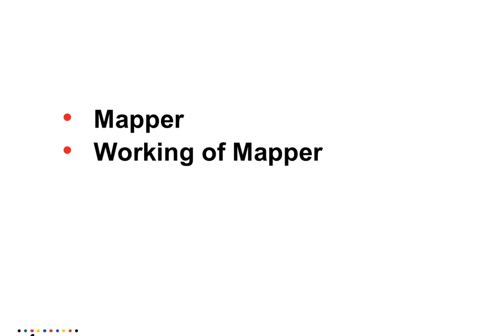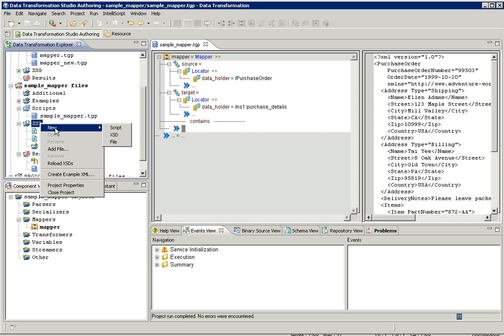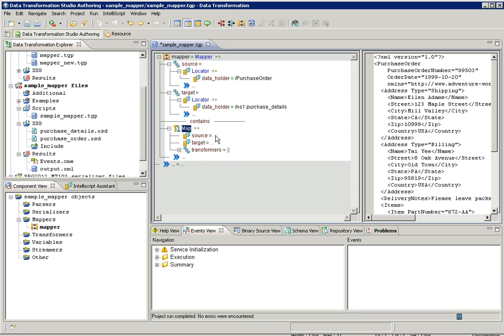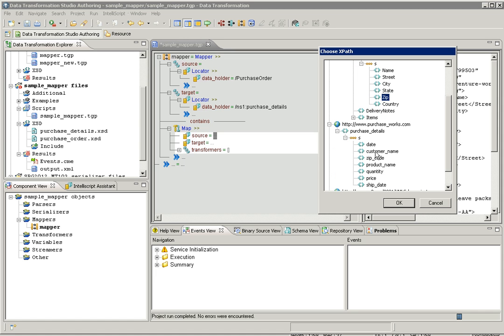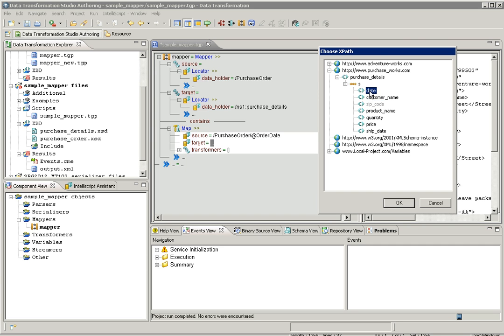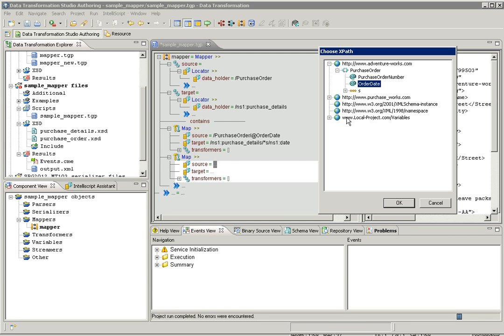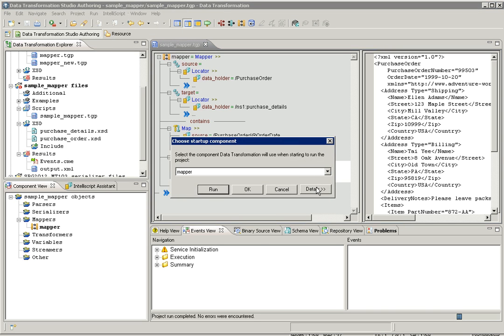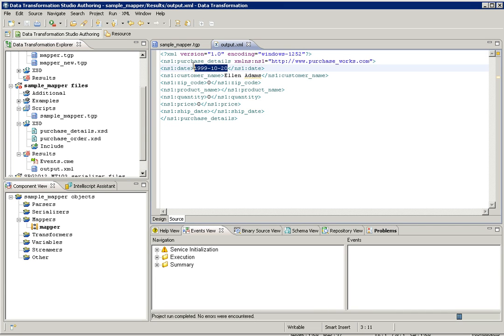How to use a Mapper in B2B Data Transformation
This video talks about use and working of mapper in Data transformation